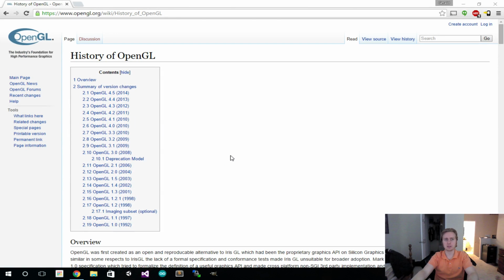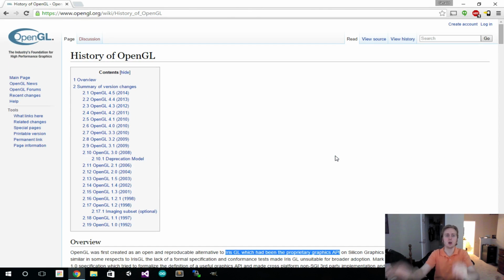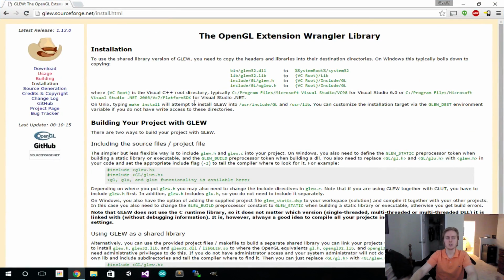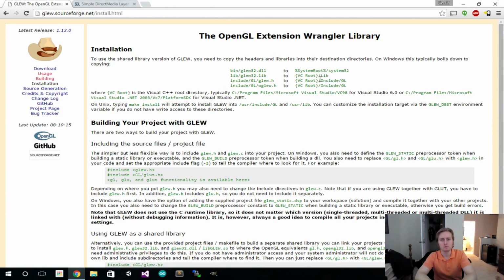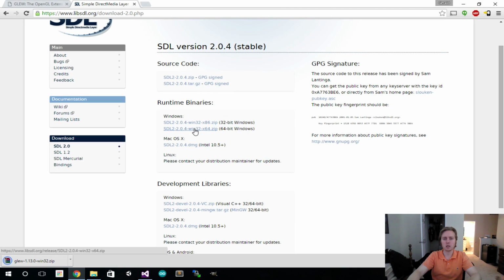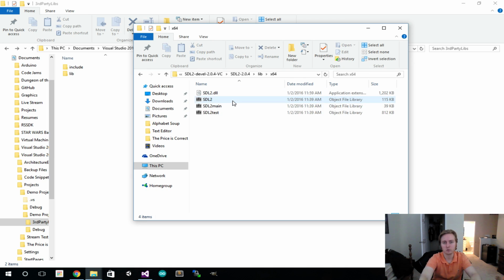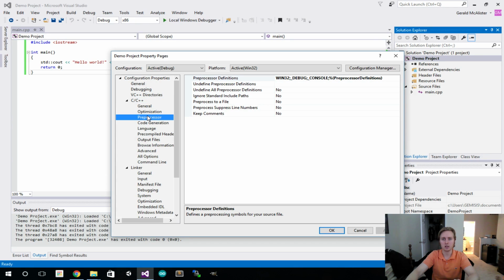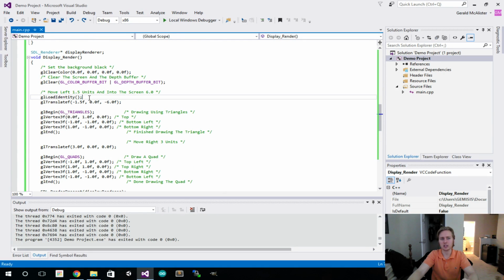C++/OpenGL/SDL2/VR Games Episode 1: Introduction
Today's video is the first episode of Season 2 for my game development live stream!  We'll be going over OpenGL, how to set it up, and the future of Season 2!

You can watch my stream every Saturday at 3pm EST (12pm PST / 8pm GMT)